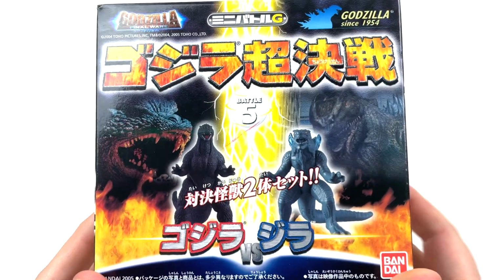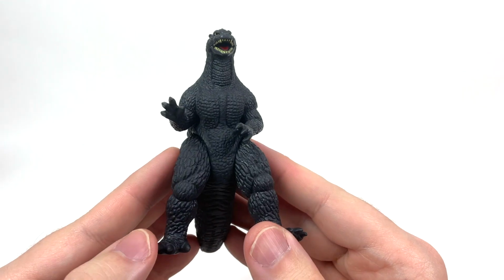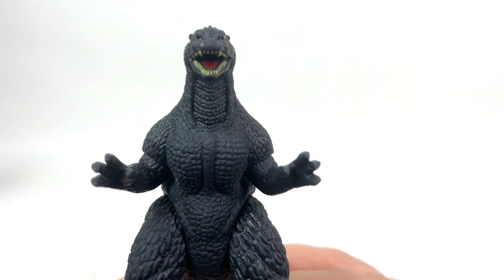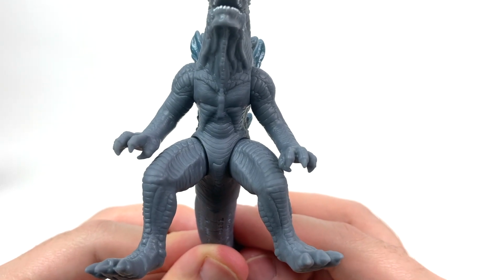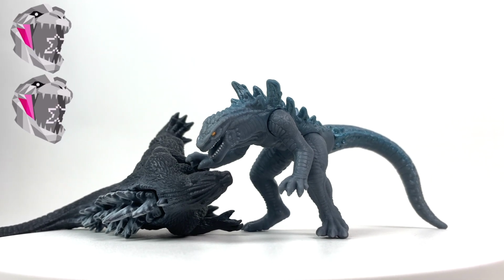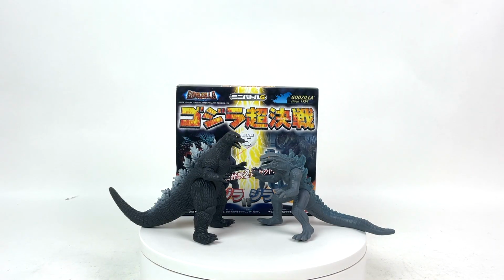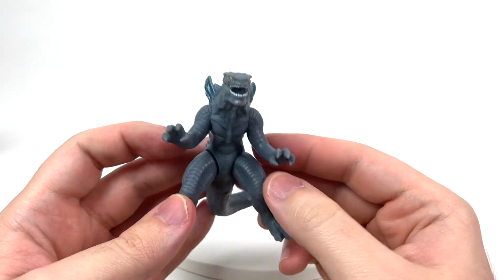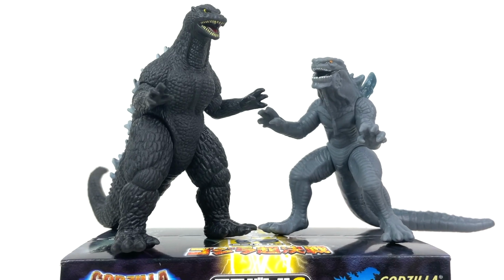Bandai Godzilla Final Wars Super Decisive Battle (Mini Battle G-5): Godzilla vs Zilla | Set Review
Super Decisive Battle Weenie Hut Juniors Godzilla vs. Zilla

Myles, Kaiju Dork, Jorge, Jayker, Corey, RodanFan154, Nol, Indo05, Olimus, Mr. Pistachio, David, Master Fwiffo, Gamma & Noahweakarm!